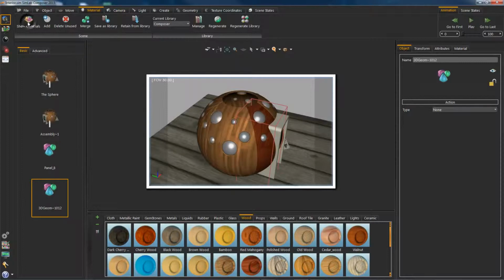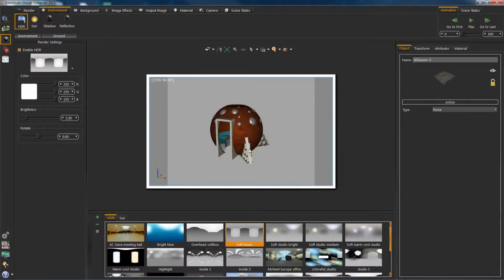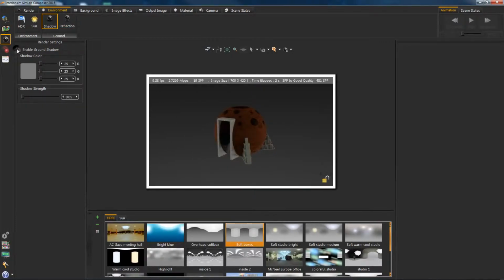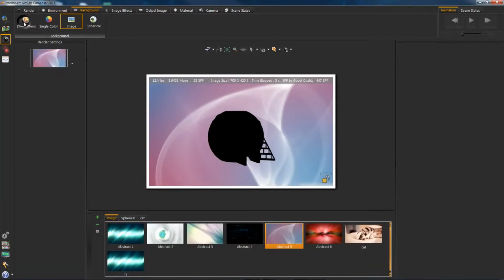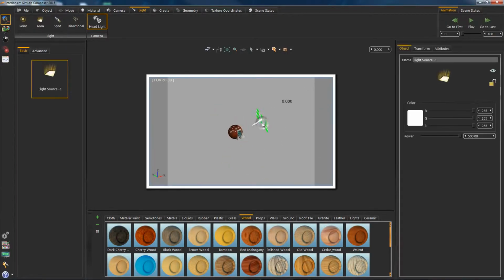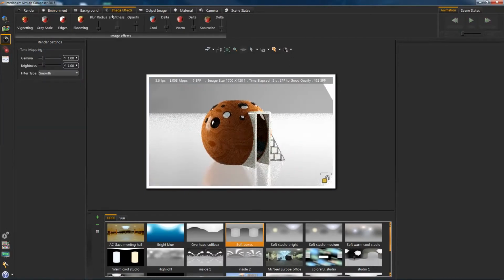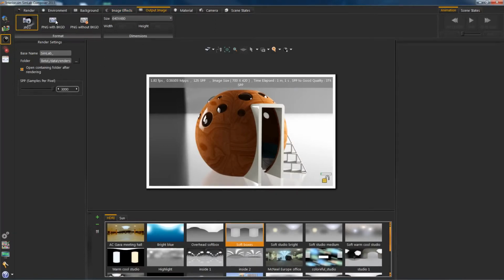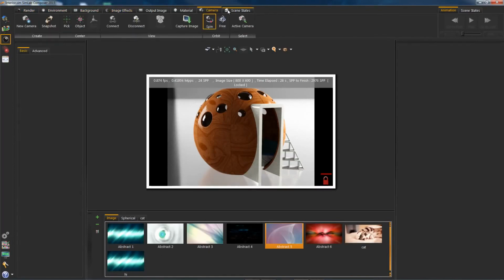Kinetics™ 3D Motion Simulation: Rendering